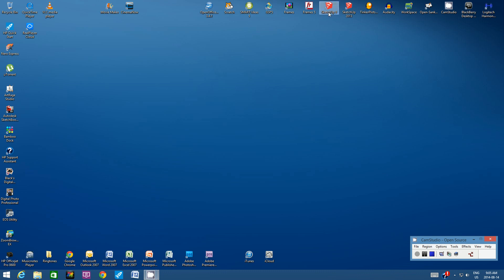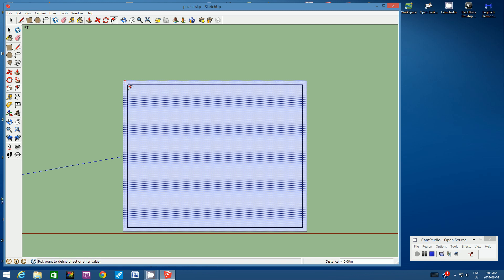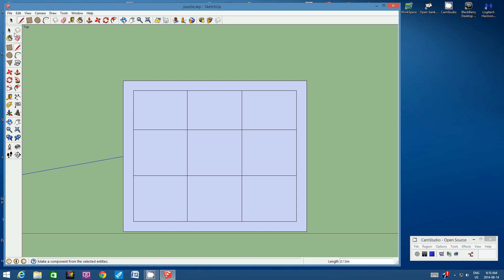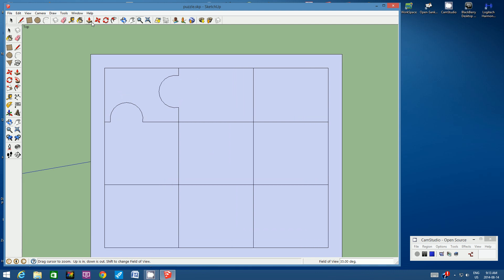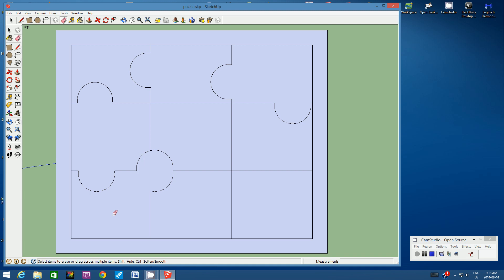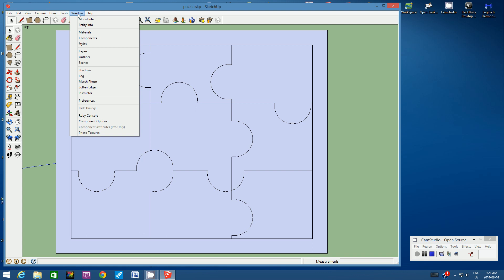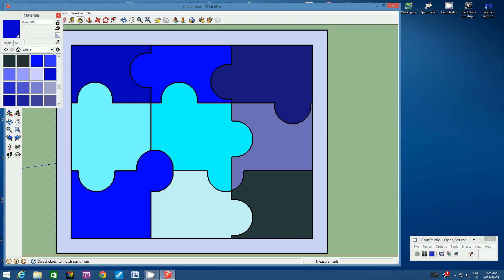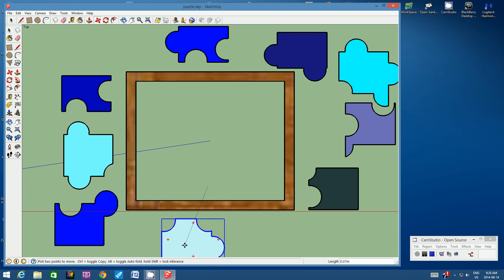Sketchup 8 Tutorial #6 Puzzle (Gr. 6)